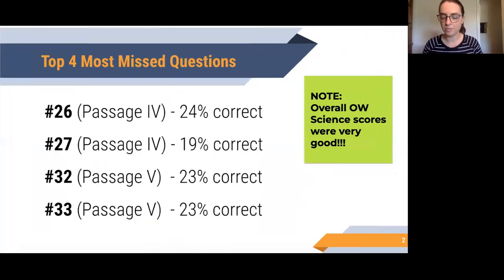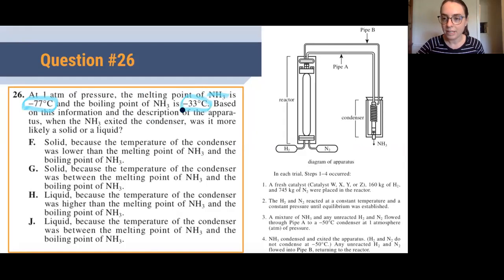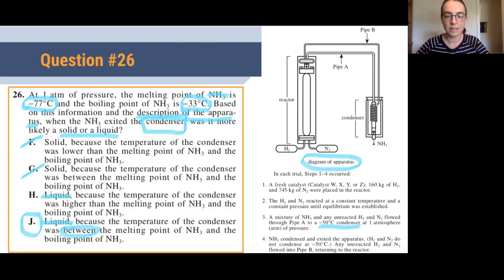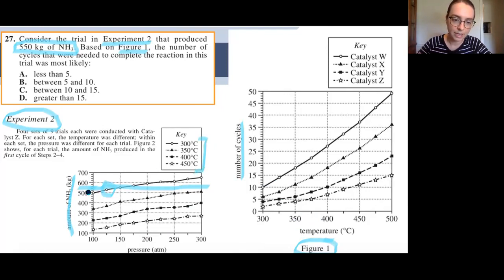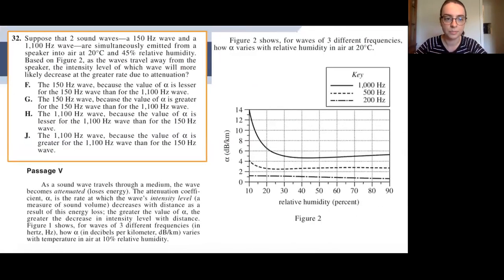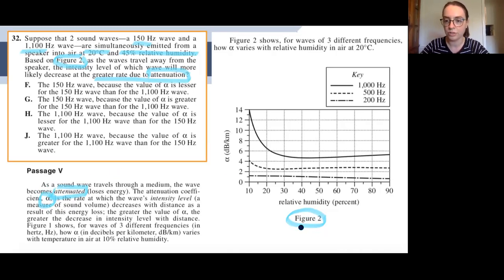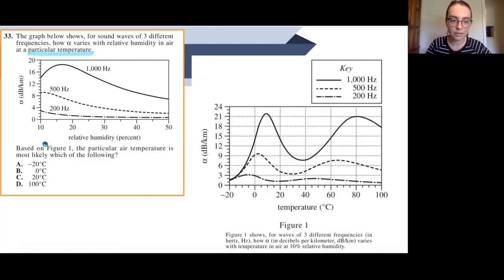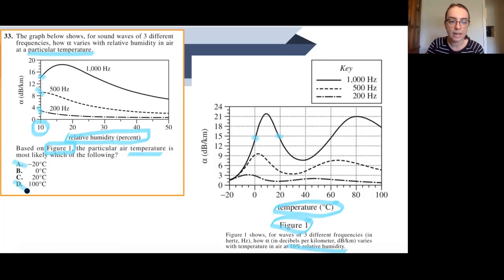ACT Science - Top 4 Most Missed on Practice ACT